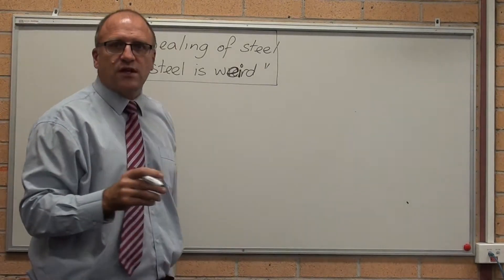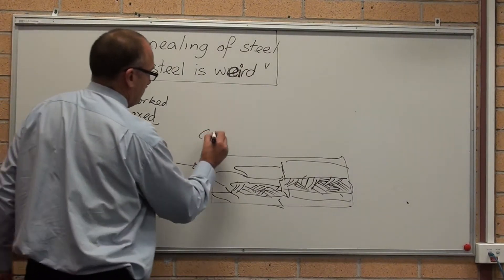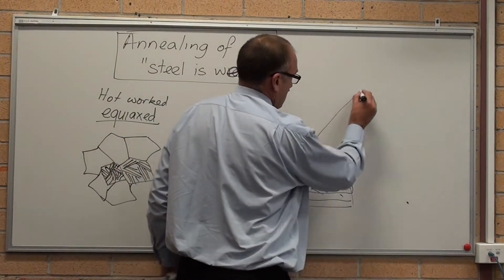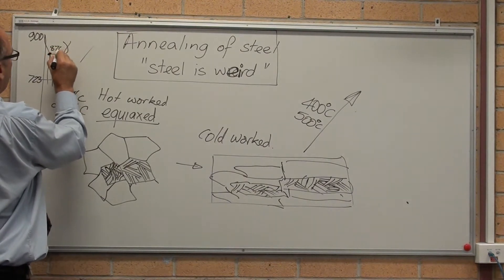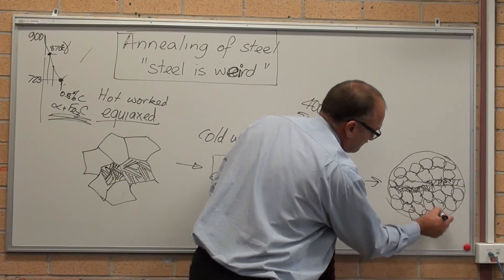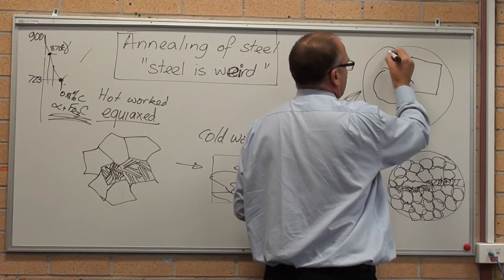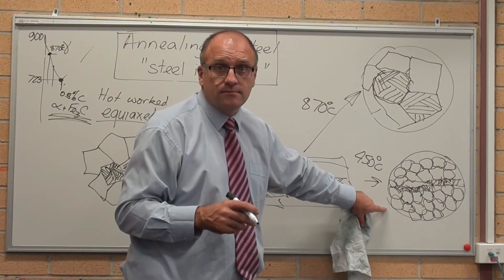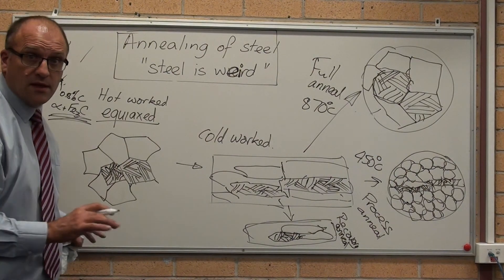Materials - Ferrous - Annealing of a steel - HSC Engineering Studies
Description of annealing of a steel and microstructural changes occurring in a steel during annealing.

Why pearlite forms pancaked or elongated grains when annealed following cold rolling.